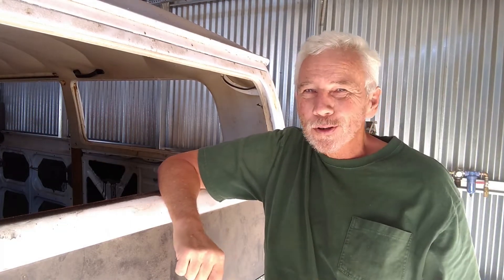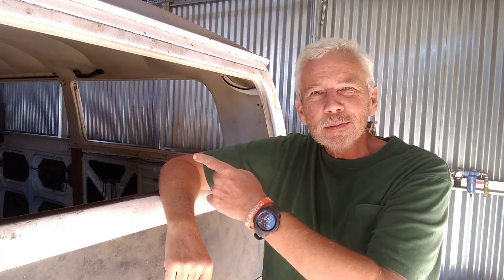1975 VW Glass Removal Part 3 - Rear Window - Let's Figure This Out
Part 3 of a 5 Part series on removing the glass from a 1975 VW Bus.

In this video I remove the rear window. Pretty simple.